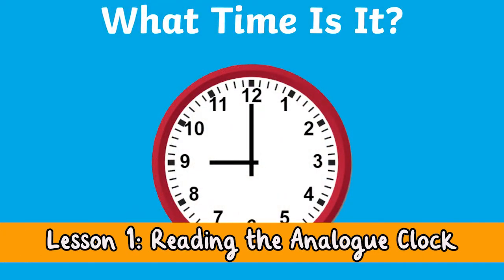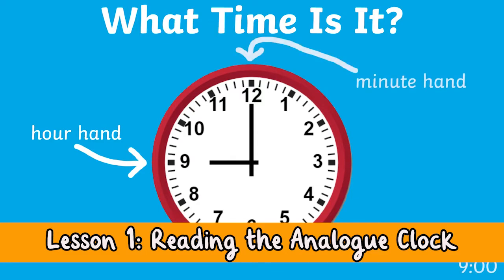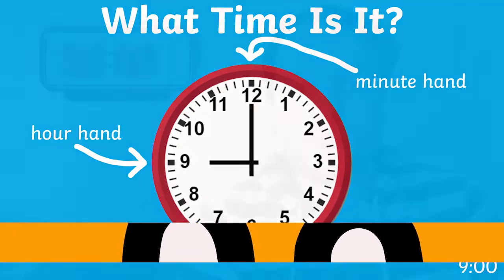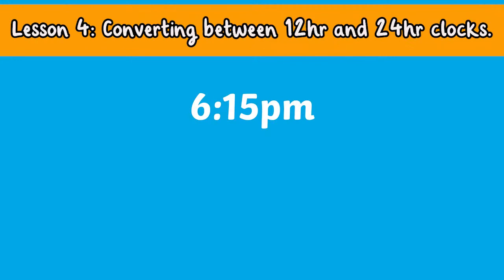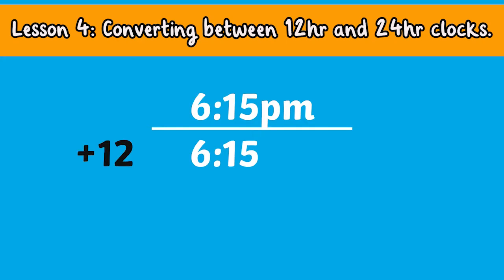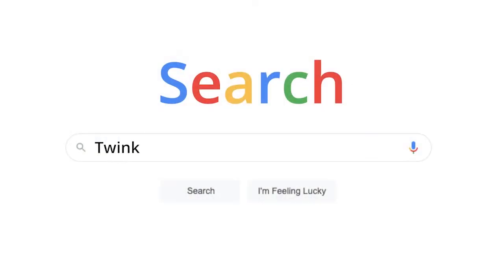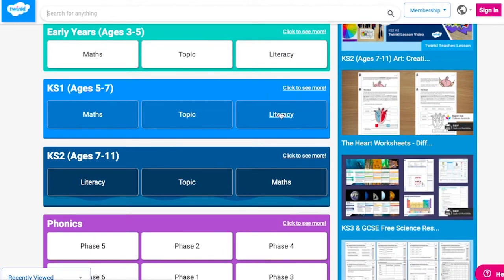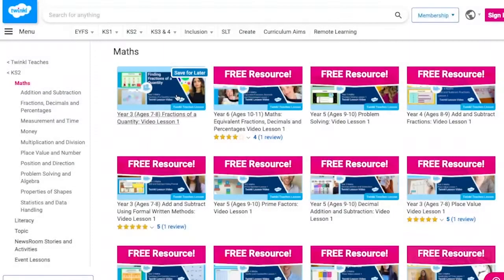Lesson Series Preview: Year 4 Time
In this video, Twinkl Teacher Laura showcases Jack's amazing four-part lesson series all about teaching your Year 4 children everything they need to know about time:

0:00 Lesson Series Preview: Year 4 Time
0:22 Lesson 1 Preview
0:42 Lesson 2 Preview
1:02 Lesson 3 Preview
1:15 Lesson 4 Preview
1:48 How to Find Our Video Lessons